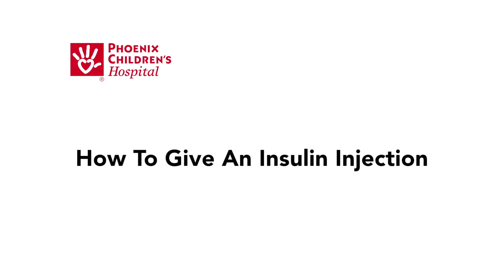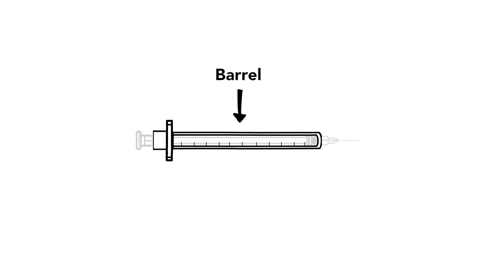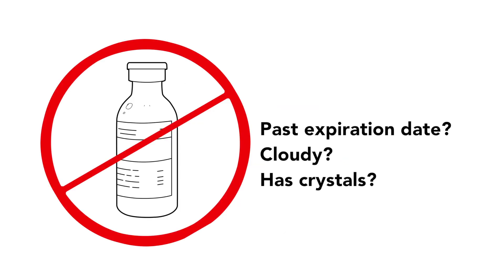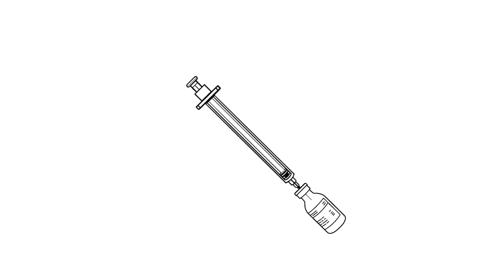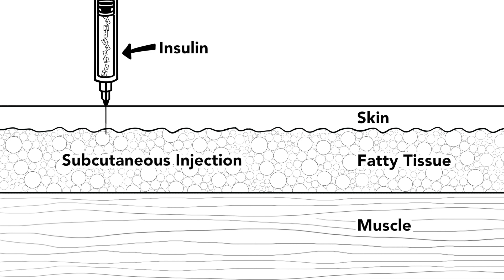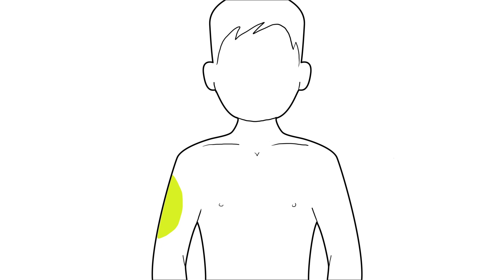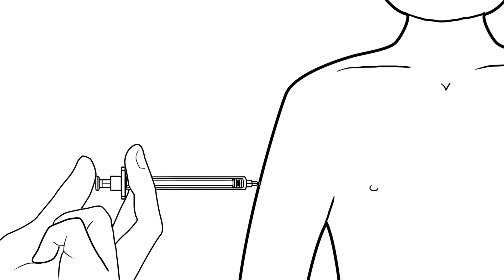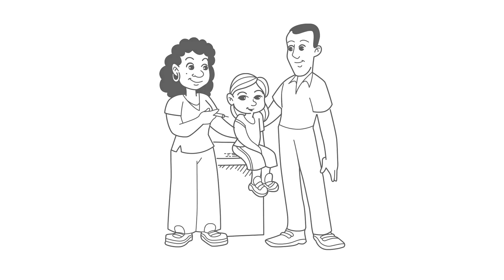How to Give an Insulin Injection: Type 1 Diabetes Education from Phoenix Children's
Welcome to Type 1 Diabetes Education from Phoenix Children's, a helpful video series that addresses some the most frequently asked questions about type 1 diabetes, also known as juvenile diabetes.

In this video, we go over the basics of insulin injections, including:
• Understanding insulin injections
• Preparing insulin injections
• Choosing an injection site
• Giving an insulin injection to your child
• Documenting injection times, types, and amounts